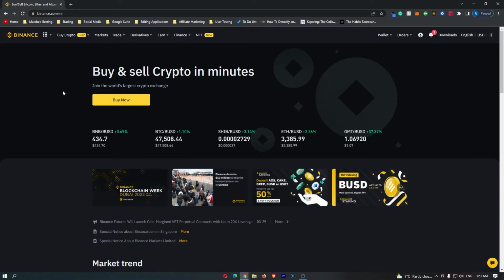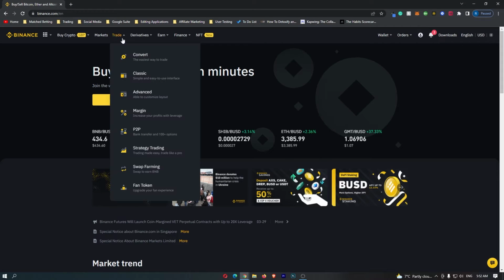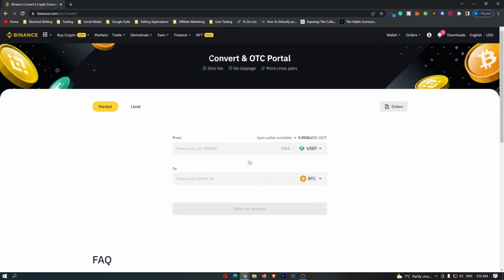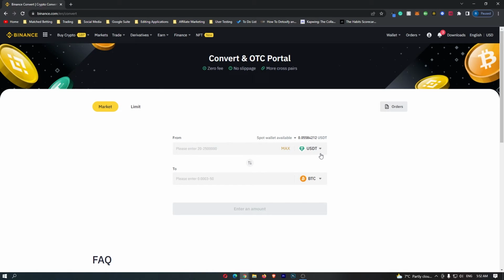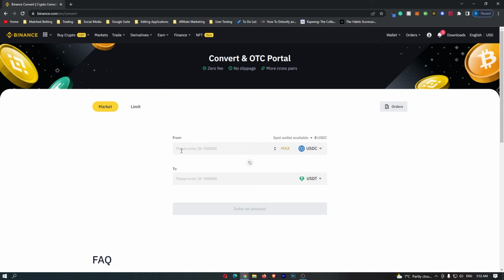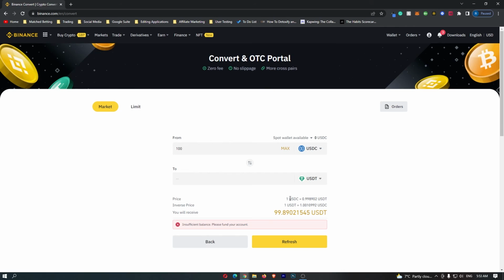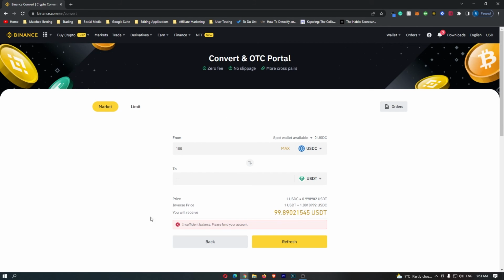How to Convert USDC to USDT on Binance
In this tutorial I will show you How to Convert USDC to USDT on Binance | USDC to USDT